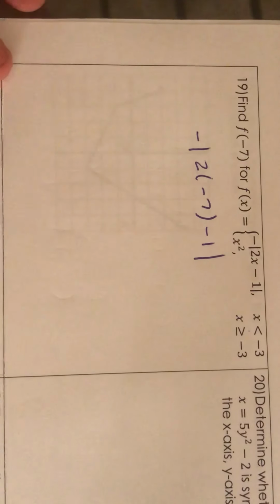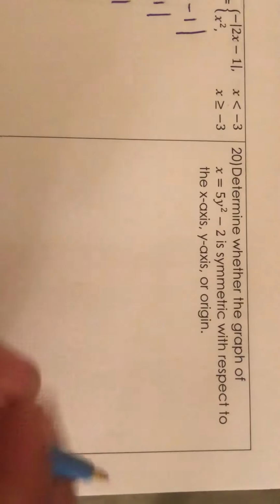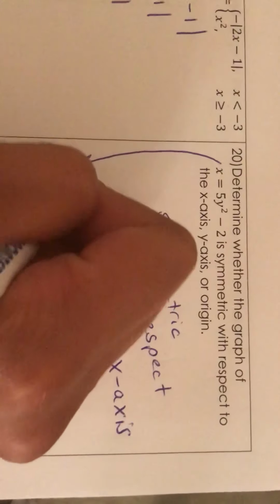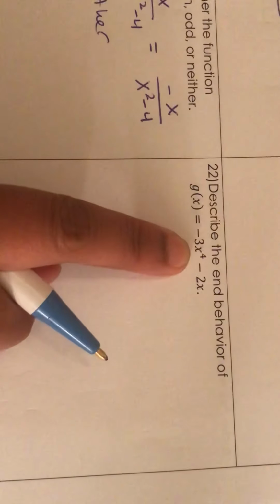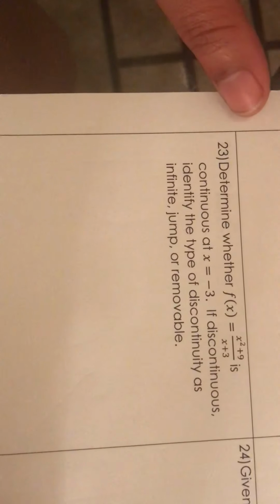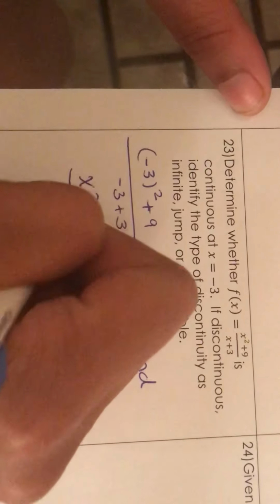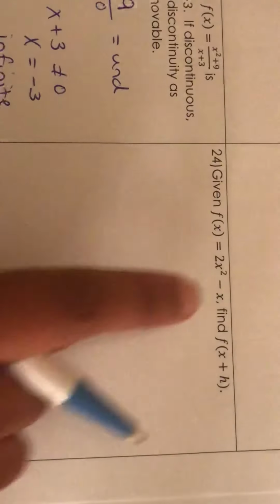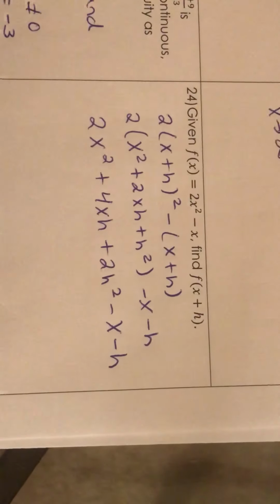19-24 (sorry it’s sideways)